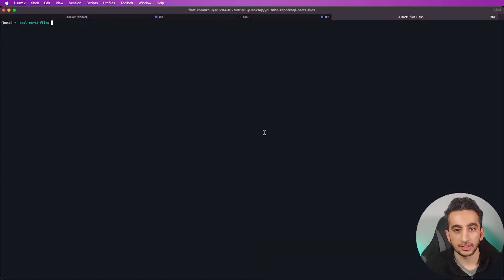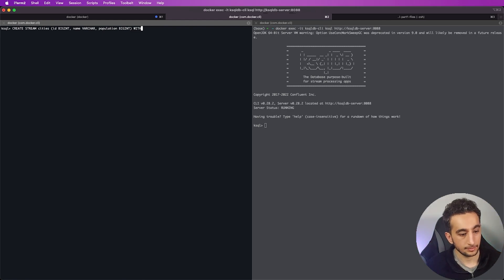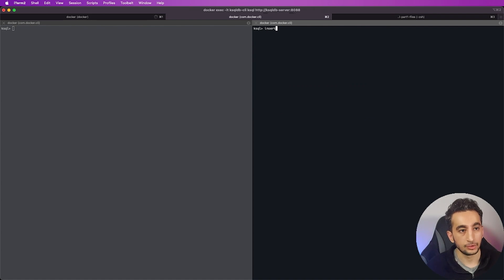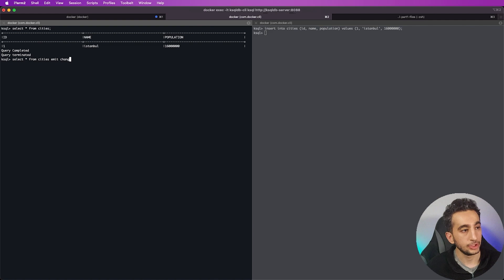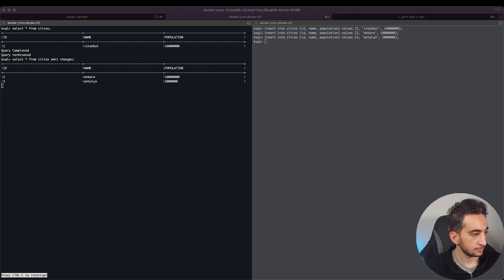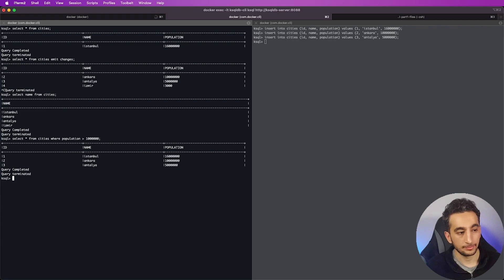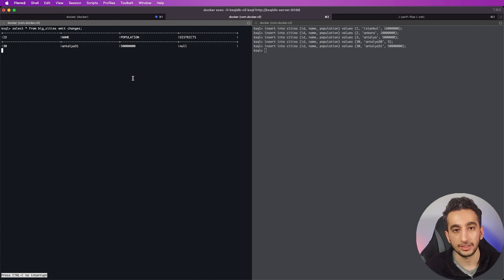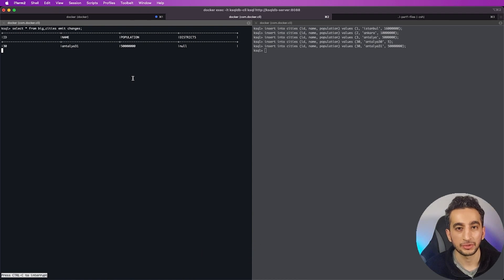Filter Kafka Messages on the Fly | ksqlDB Part 1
In this video, we are talking about what ksqlDB is, how to create a kafka stream and filter topic messages with it.

Chapters:
00:00 Introduction
00:07 What is ksqlDB
01:18 Creating a Stream
03:16 Inserting into Stream
06:21 Basic Stream Filtering
06:49 Creating Complex Stream
09:12 Filtering Complex Stream
10:47 Listening to New Stream
11:57 Conclusion

Alternative video titles:
Process your Stream Apache Kafka topics with ksqlDB